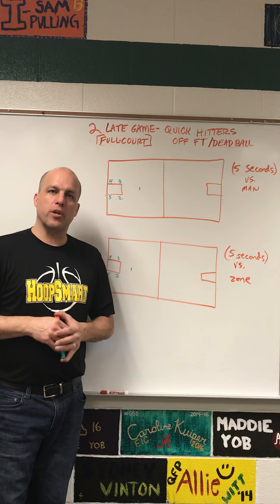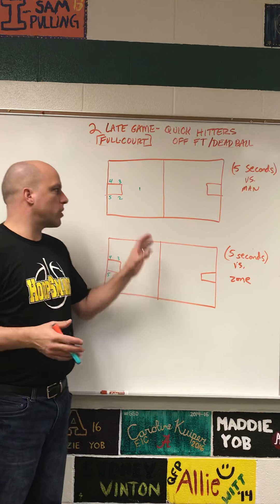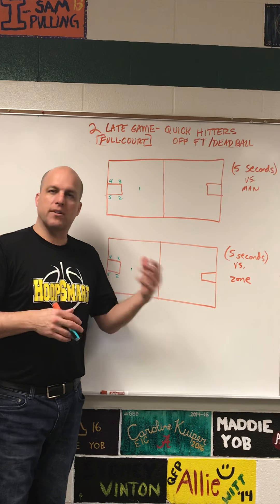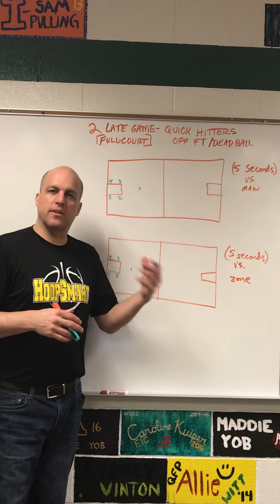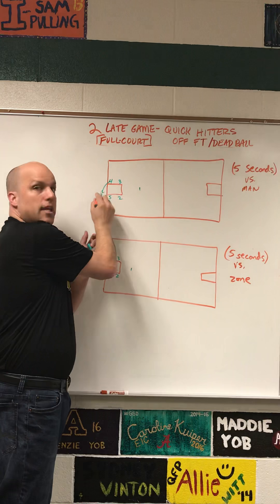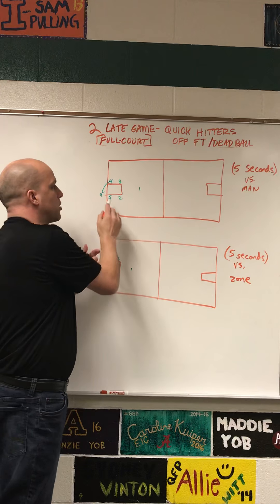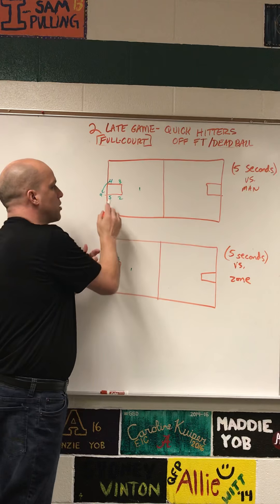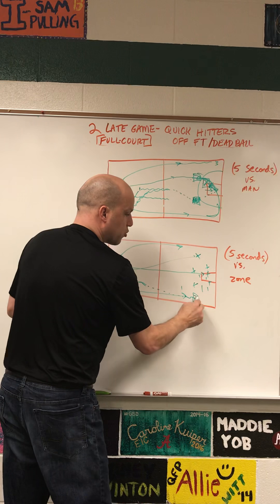Late game quick hitters off a free throw for basketball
Two quick hitting sets - one zone and one man - to get you a big basket late in a game.